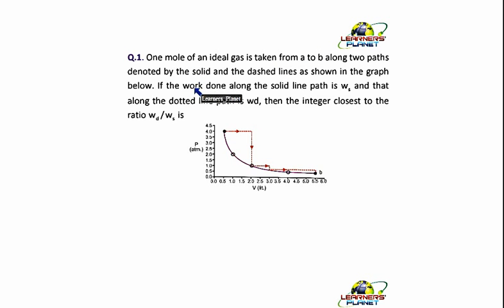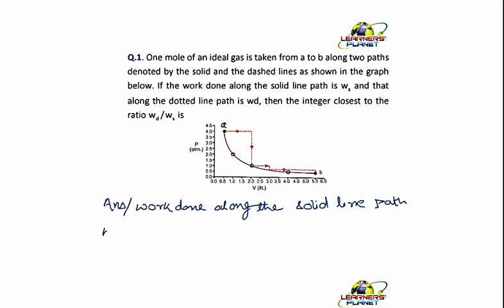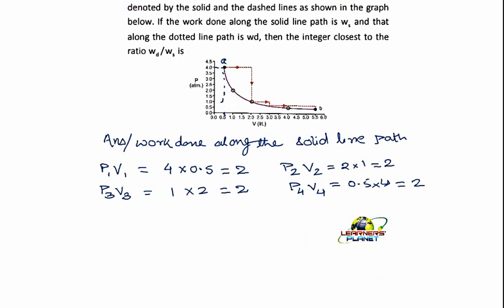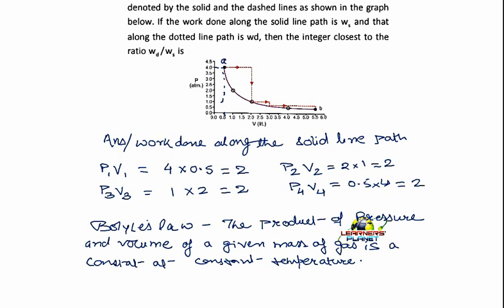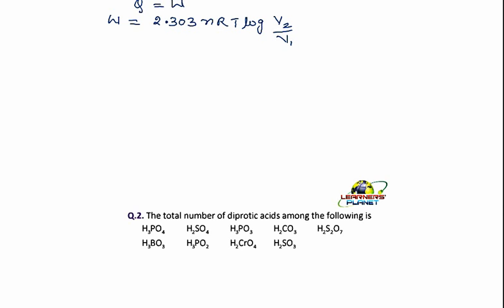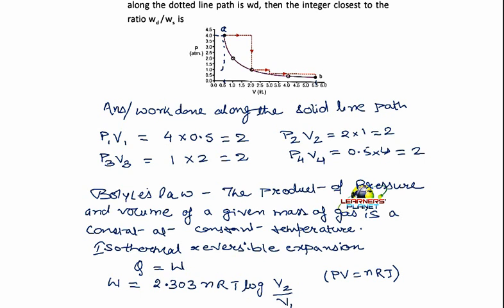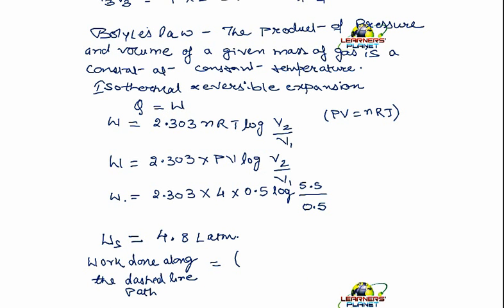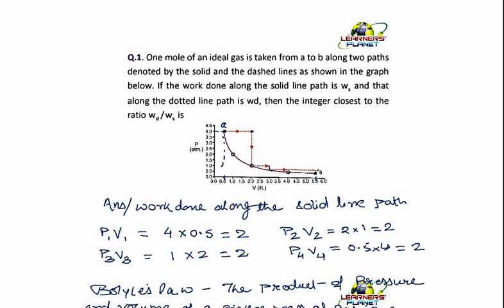AIEEE, JEE IITJEE 2010 Chemistry Paper 2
In this session some good problems of IITJEE 2010 have been discussed.
Learners' Planet's  video tutorials and lectures , online JEE video solutions, online JEE classes for X, XI, XII and IIT-JEE lectures can help you build your fundamental concepts and can complement your coaching and IIT JEE books and study material used for preparation. Learners' Planet's  lecture covers all the important topics of  JEE syllabus, AIEEE syllabus and NEET syllabus for Physics and Chemistry and Maths.